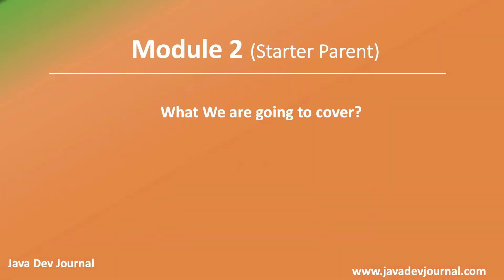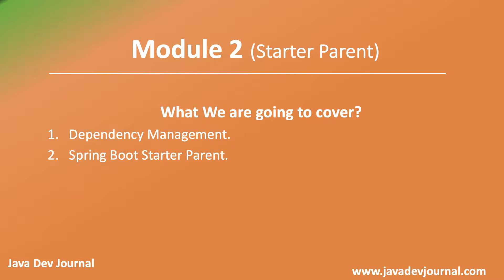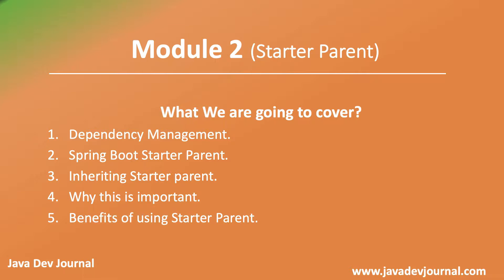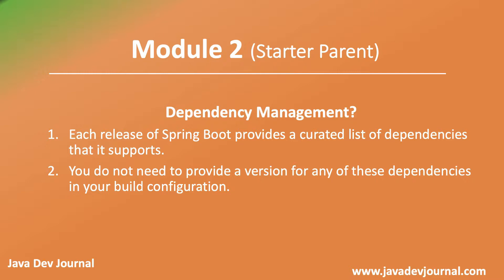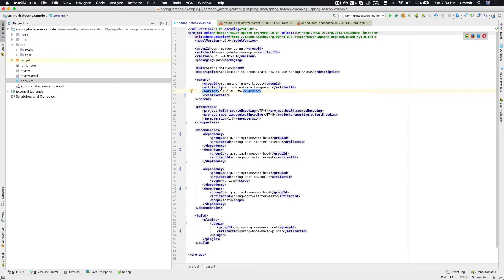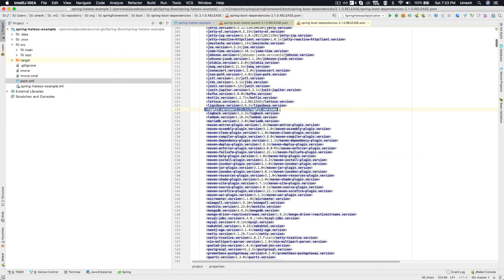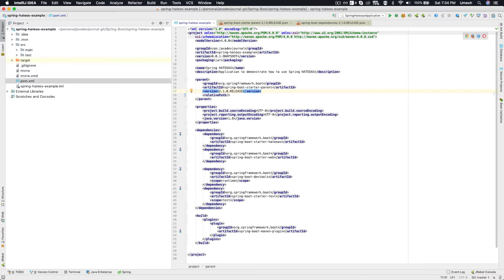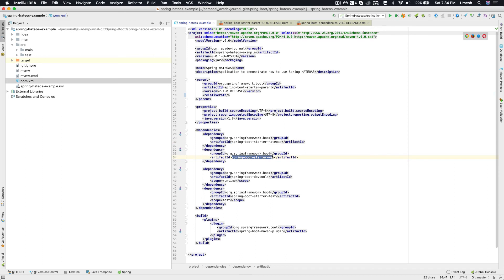Spring Boot Starter Parent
Introduction to the Spring Boot starter parent. Let's learn about the Spring Boot dependency management by inheriting the starter parent